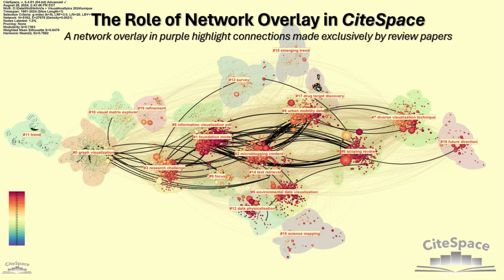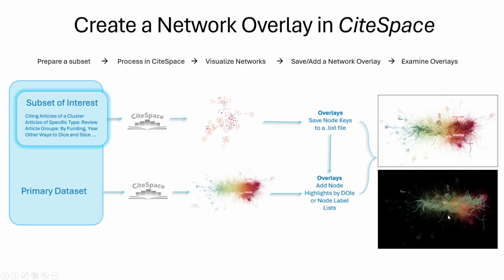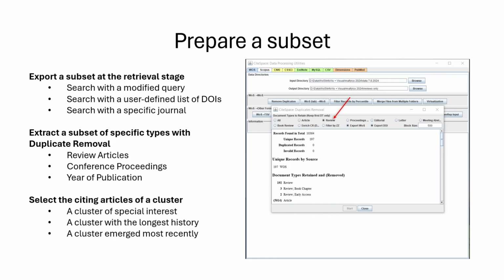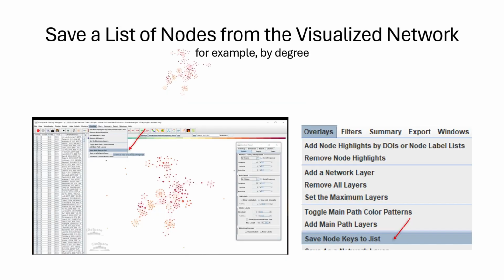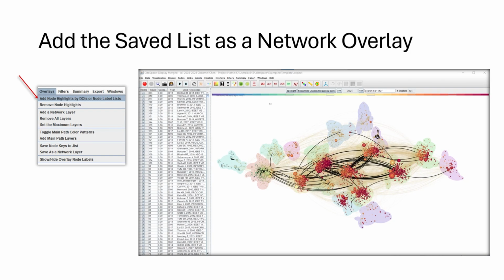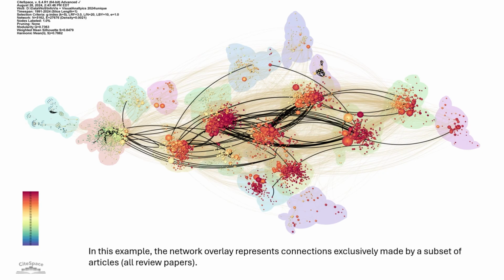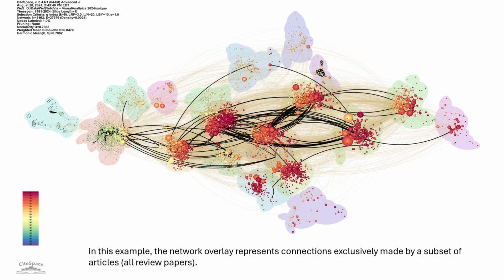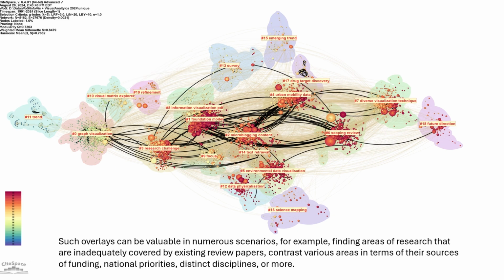The Role of Network Overlay in CiteSpace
How can we visually explore how review papers differ from original research papers in terms of what they cite and what they don't cite? How can we find research areas that may be heavily funded by a particular funding source but not by others? What is the coverage of the literature landscape by a particular collection of scholarly publications? Using a network overlay in CiteSpace may set these questions in a broader context.